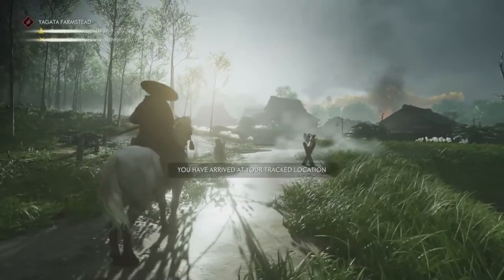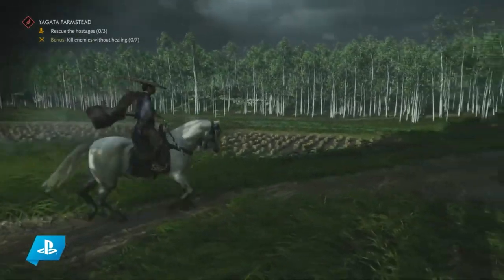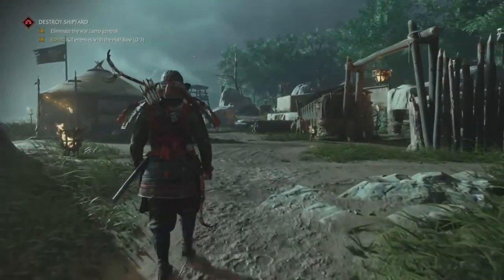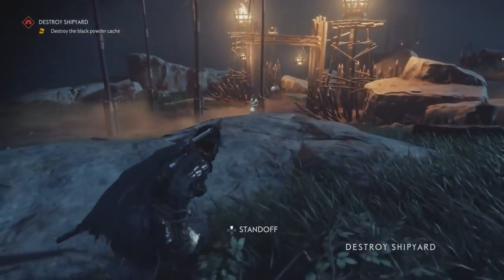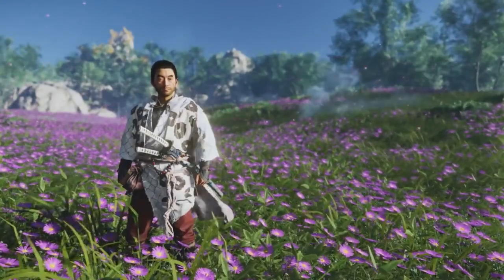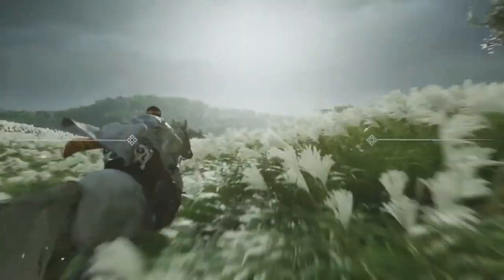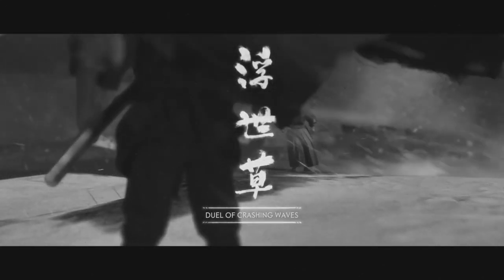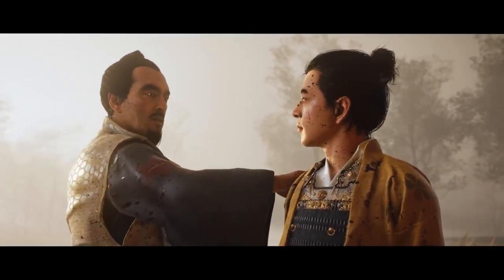GHOST OF TSUSHIMA Gameplay NEW PS4 2020 HD